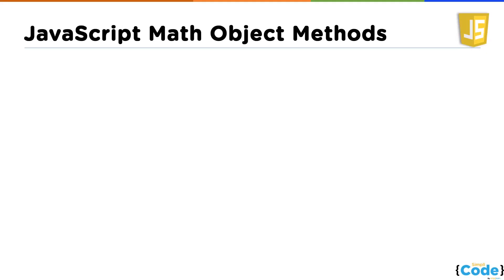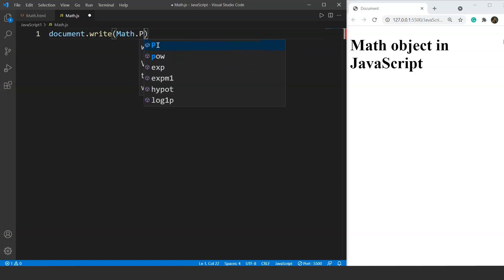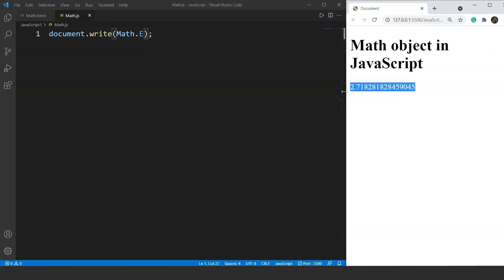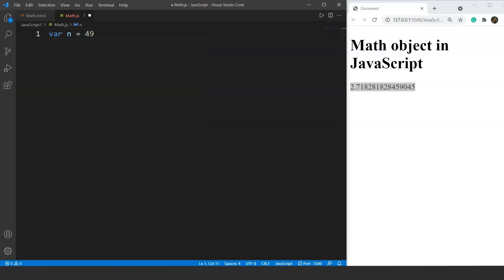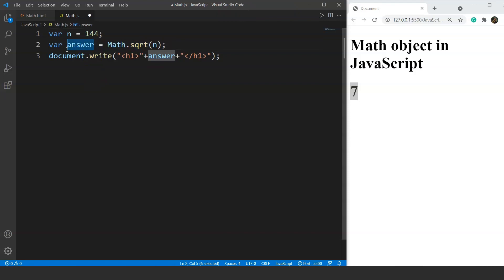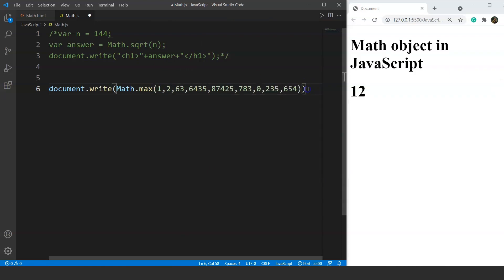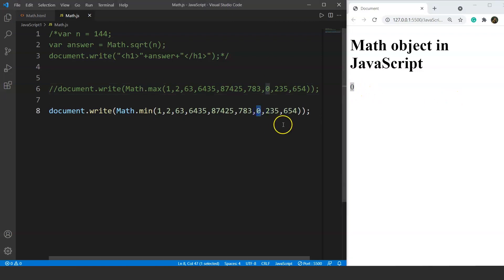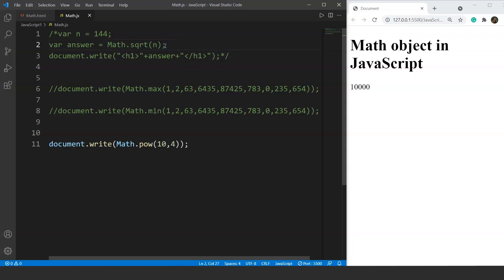Math Object In JavaScript | How To Use Math Object In JavaScript | JavaScript Tutorial | SimpliCode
This video on Math Object in JavaScript will take you through the basics of Math Objects. This JavaScript tutorial will help you understand How to use Math object in JavaScript. We will also go through the different types of methods present within the Math object.

Below are the points we are going to discuss in this JavaScript tutorial for beginners’ video.
00:00:00 Introduction
00:00:49  What is Math Object?
00:02:09 Use of Math.Pi and Math.E.
00:04:21 Use of Math.sqrt() & Math.pow

Object in JavaScript is basically a complex data type for storing and manipulating data. Object help us structure our data and provides methods (or functions) for manipulating the data stored at any given time within our application. An object is a standalone entity, with properties and type. Compare it with a car, for example. A car is an object, with properties. A car has a colour, a brand, weight, a price, etc. The same way, JavaScript objects can have properties, which define their characteristics.

To learn more about JavaScript, check our Full Stack Web Developer program